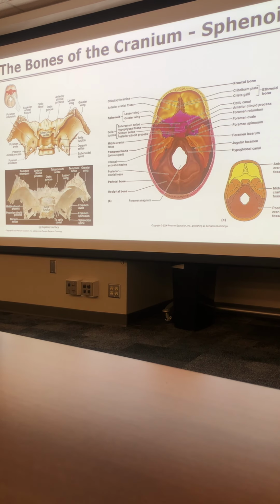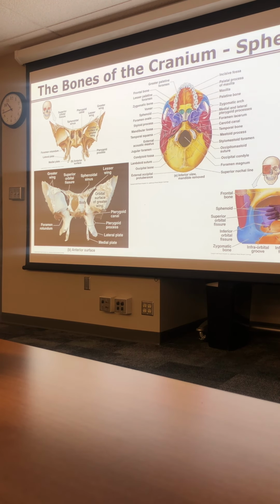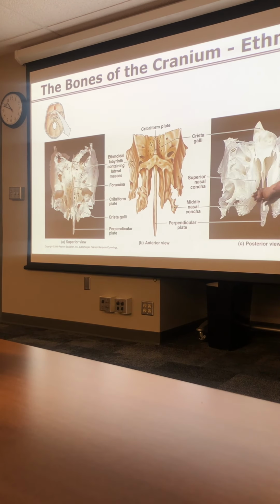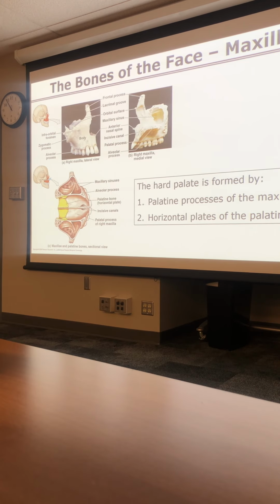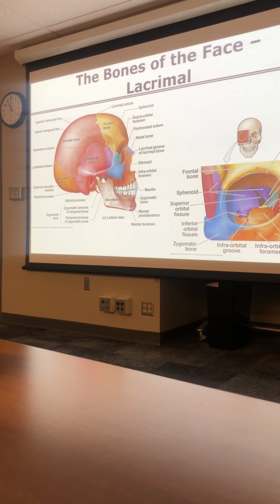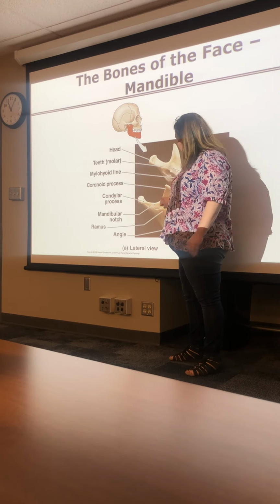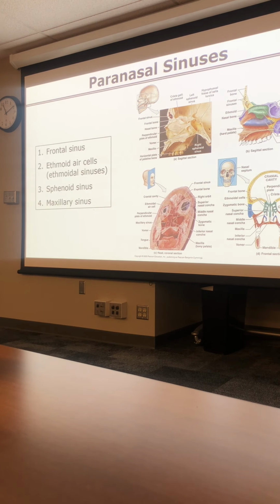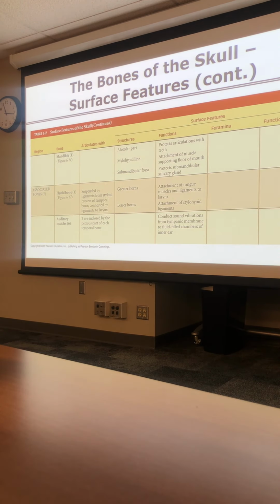The Skull- Part 2